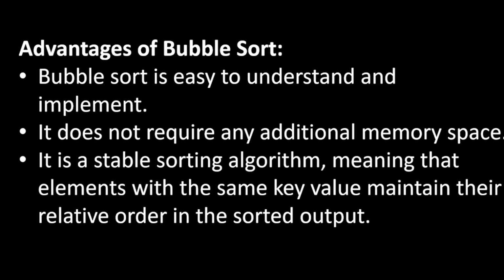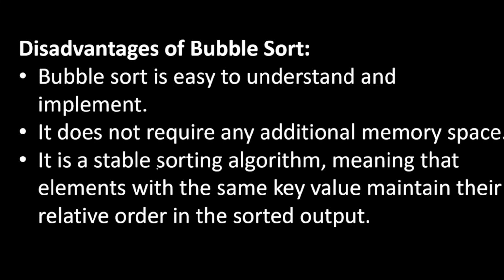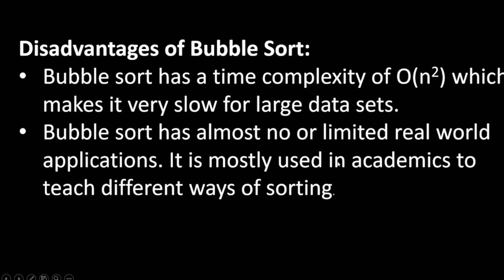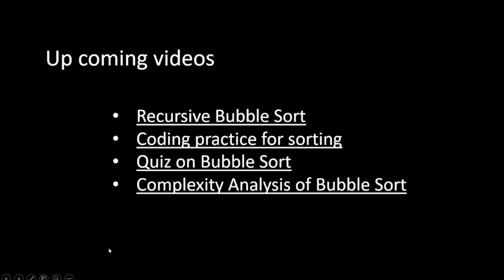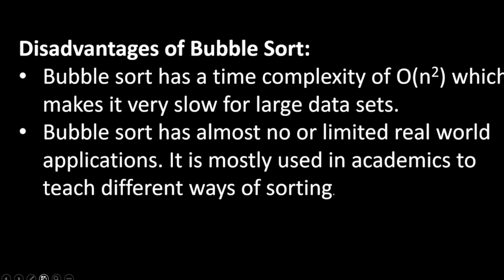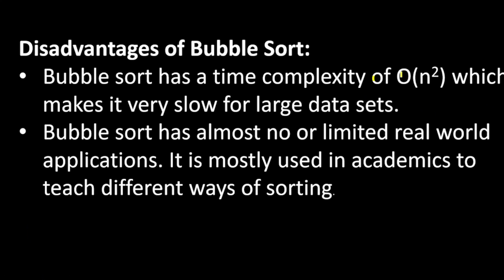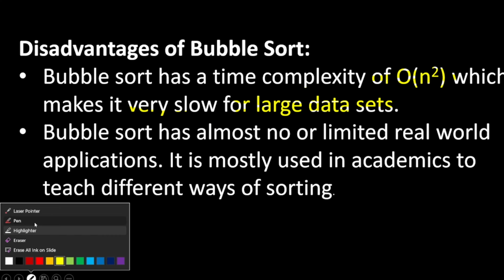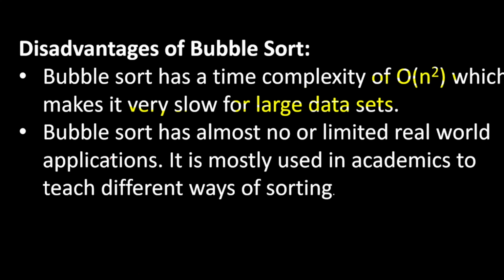How the Bubble Sort Works ? part 4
Bubble Sort is the OG of sorting algorithms — slow, steady, and stubbornly traditional, like a village elder who refuses to use a smartphone 📜📱. In this video, we break down how Bubble Sort works, step by step, in a way that actually makes sense.

Bubble Sort works by repeatedly comparing adjacent elements in a list and swapping them if they’re in the wrong order. Just like bubbles in water, the largest values slowly float to the top — one pass at a time. It keeps looping until everything is perfectly lined up, neat and tidy.

🔹 How the swapping process happens

🔹 A simple visual explanation

🔹 Time complexity (why it’s kinda slow, no cap)

🔹 Why it’s still taught in computer science

Is Bubble Sort efficient? Nah, it moves like a sleepy bullock cart 🐂… but it’s amazing for learning how sorting works at a fundamental level. Before you ride the Ferrari of Quick Sort, you gotta learn to pedal this bicycle.

So if you’re a beginner in algorithms, or just wanna understand how sorting really works under the hood — this video’s got you covered.

Let’s turn confusion into clarity, one algorithm at a time.